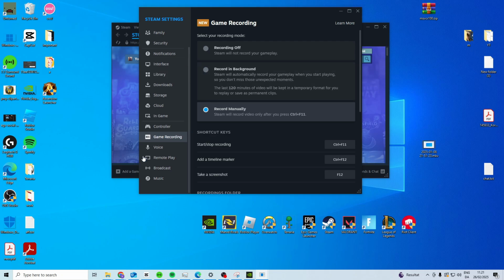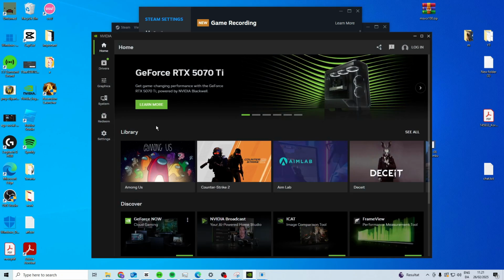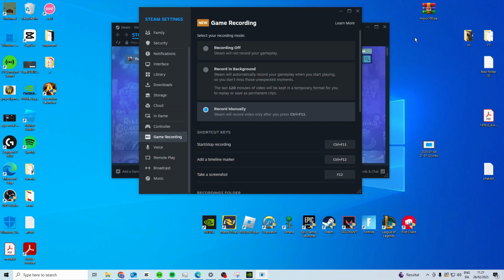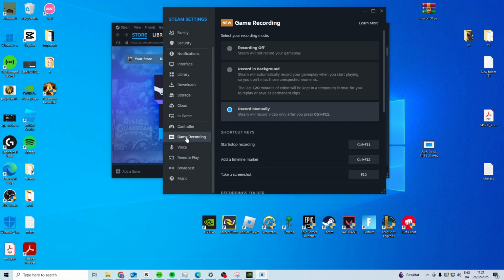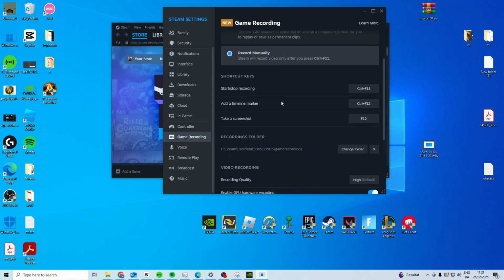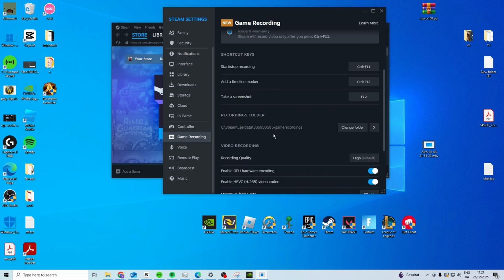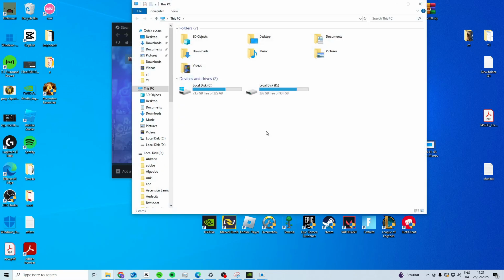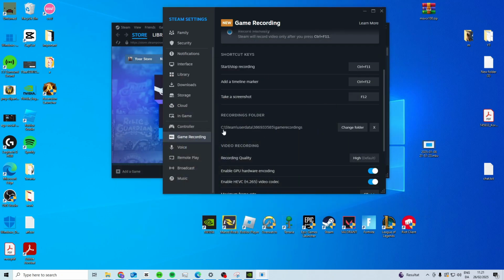How To Fix Steam Recording Has Been Stopped Error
In this video I'll show you how to easy and fast fix steam recording has been stopped error message and how to fix steam recordings. The method is very simple and clearly described in the video. Follow all of the steps & see how to easy and fast fix steam recordings error stops